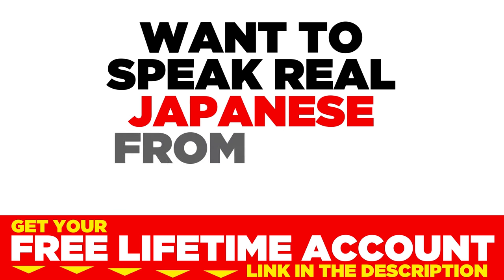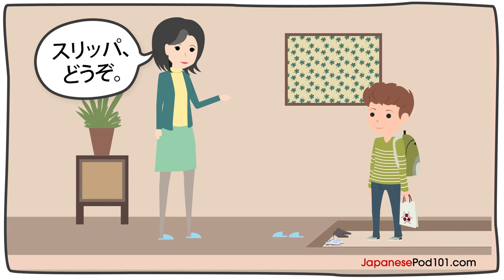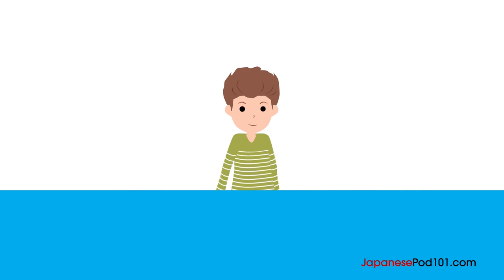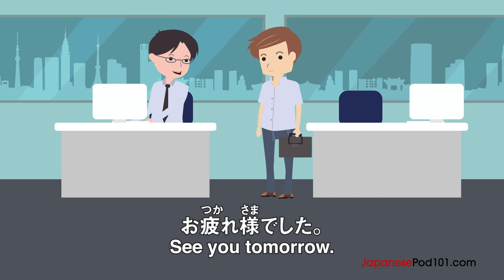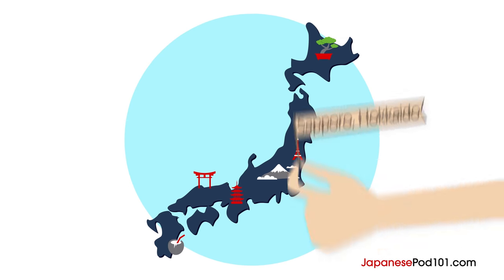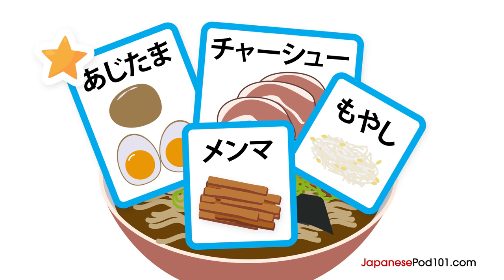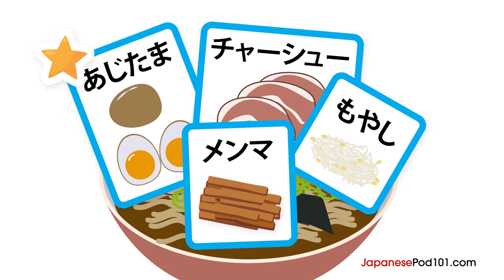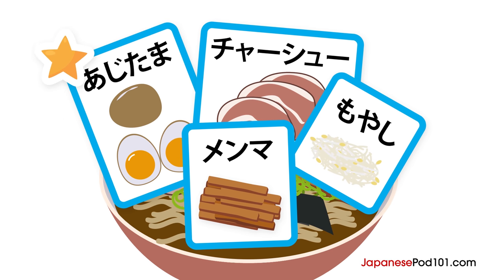Learn All about Japanese Culture in 30 Minutes!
This is the best video to get started with Japanese culture and Japanese basics! And if you want to study more, and get the best resources to learn in the most efficient way. ↓ More details below ↓

Step 3: Achieve Your Learning Goal and master Japanese the fast, fun and easy way!

In this video you will learn more about Japanese culture!  This is THE place to start if you want to start learning Japanese, master both reading & writing and to gain cultural insights.